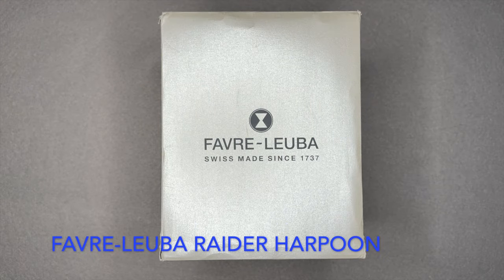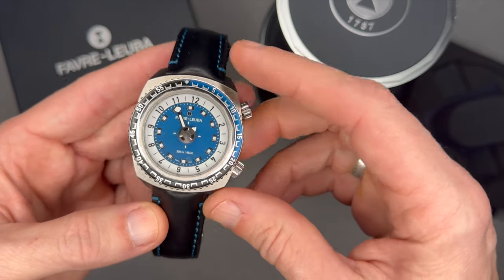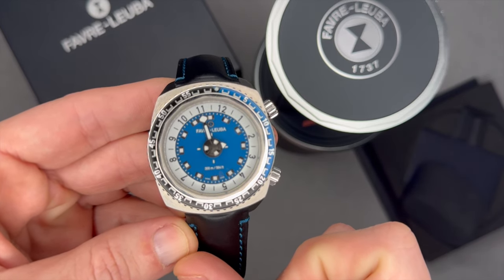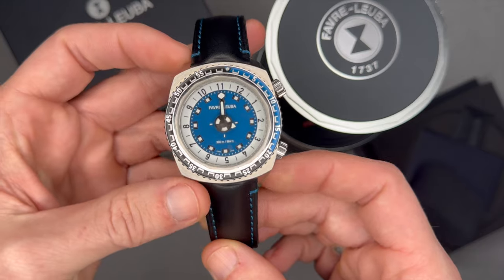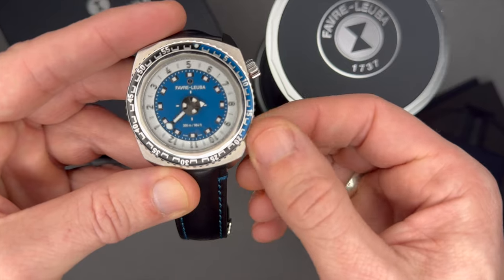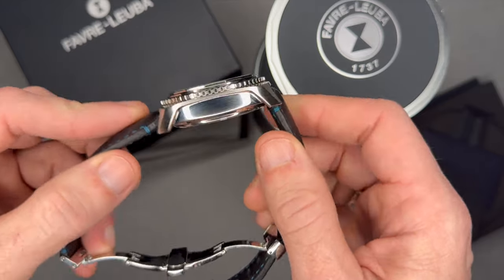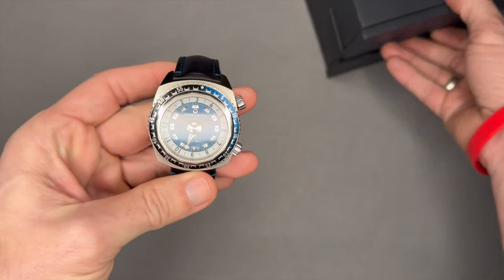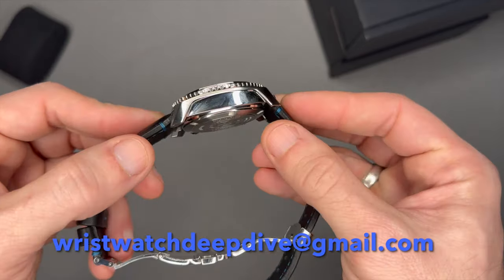Favre Leuba Raider Harpoon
Favre-Leuba Raider Harpoon 42MM Dive Watch
Mount Everest watch
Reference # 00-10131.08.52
Dive Watch
Swiss Luxury Watch